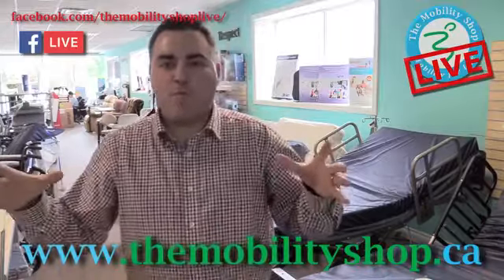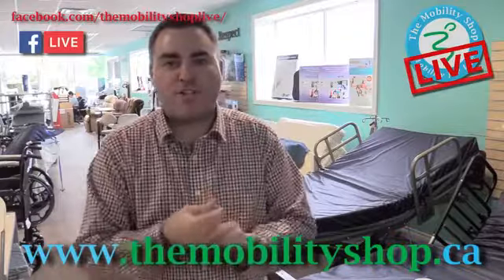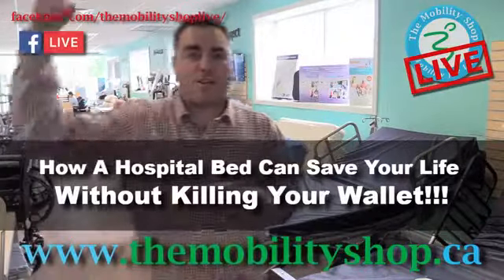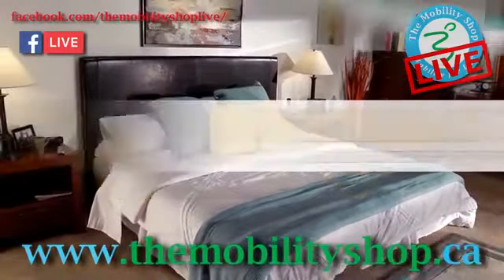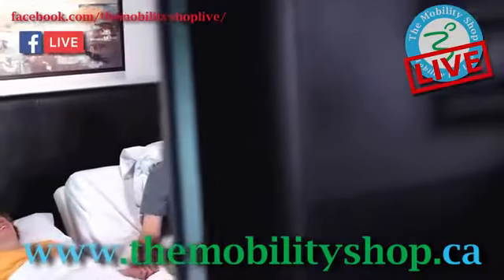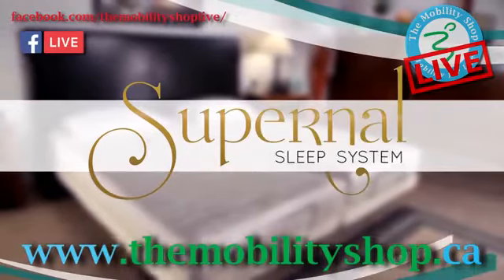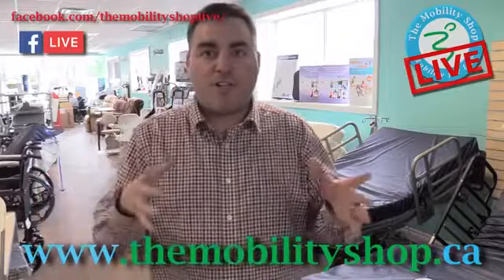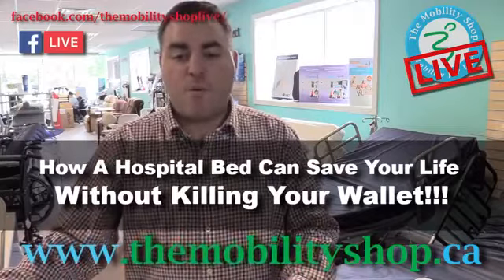The Mobility Shop LIVE - Free Info Session Intro - Hospital Beds